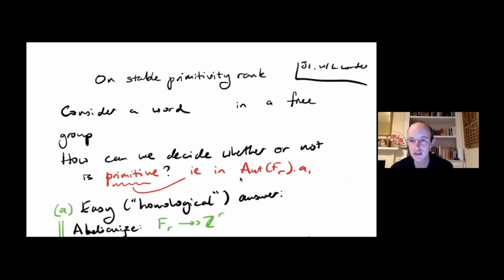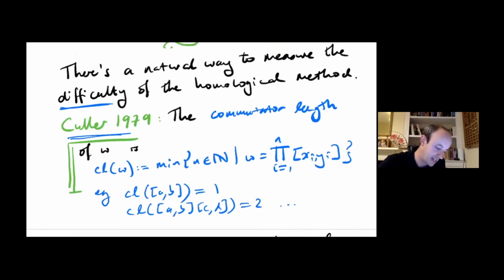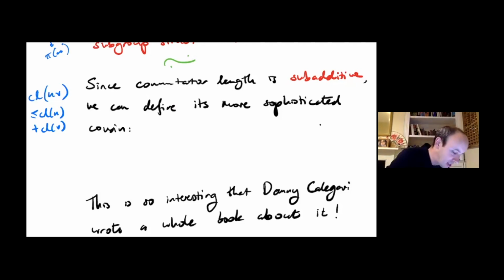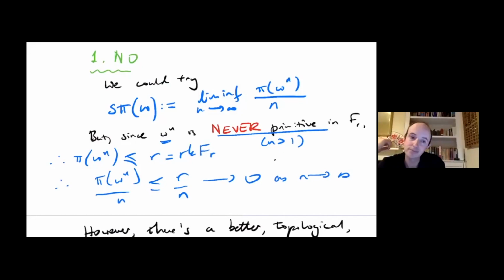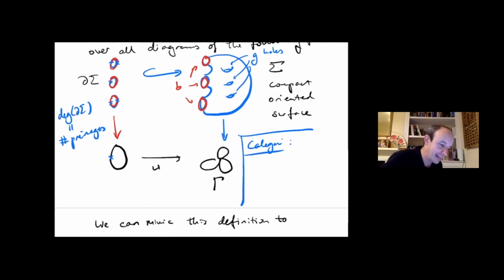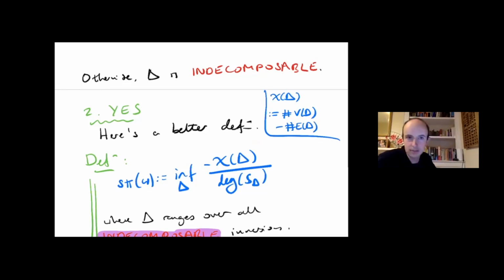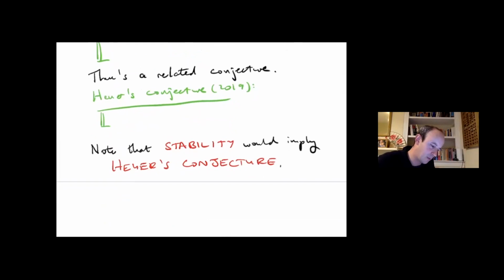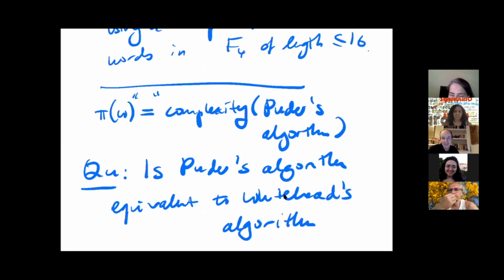Henry Wilton (University of Cambridge, England) - On stable primitivity rank - 13/11/2020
The commutator length of an element w of the commutator subgroup of a group G is the minimal number of commutators needed to express w as a product of commutators. A more fruitful definition is obtained by stabilising the definition, yielding the notion of “stable” commutator length.

In the context of free groups, Puder has recently introduced the notion of “primitivity rank”, which can be thought of as a homotopical version of commutator length. In this talk, I’ll propose a stable version of primitivity rank, and state some of its properties.